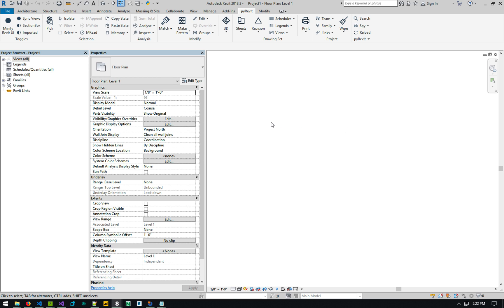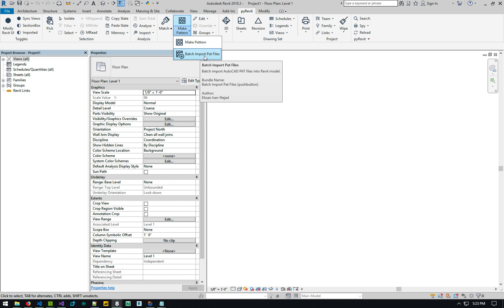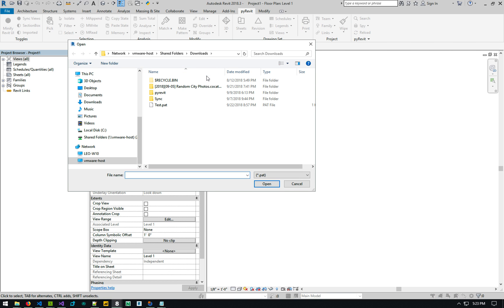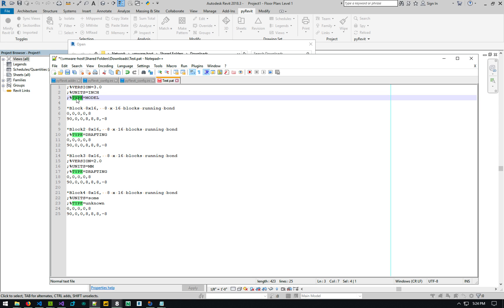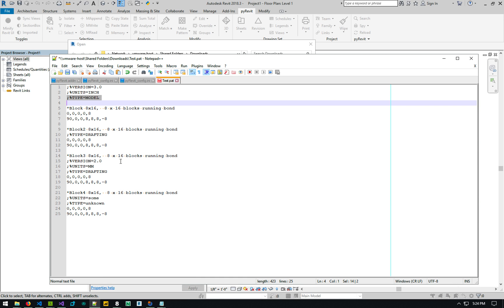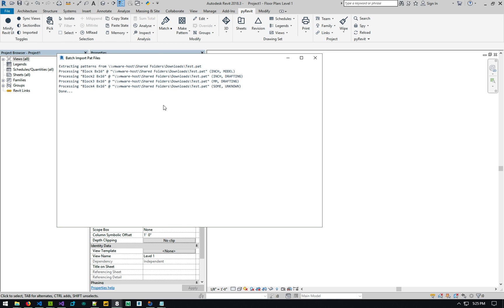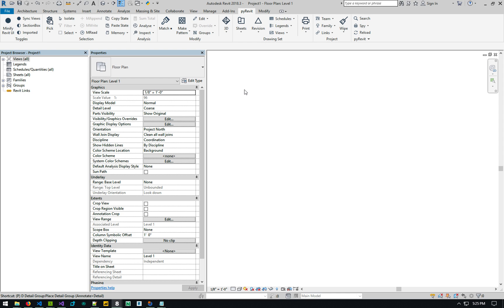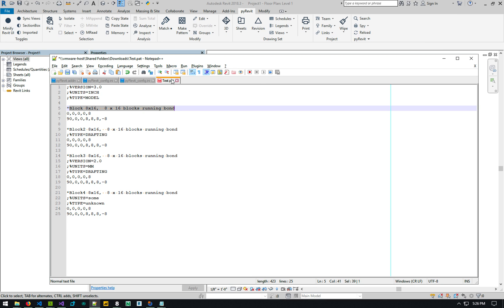How to pyRevit: Batch Importing PAT Files